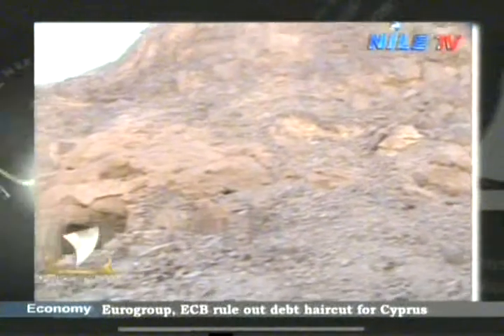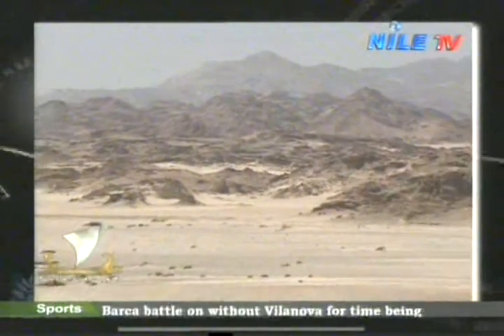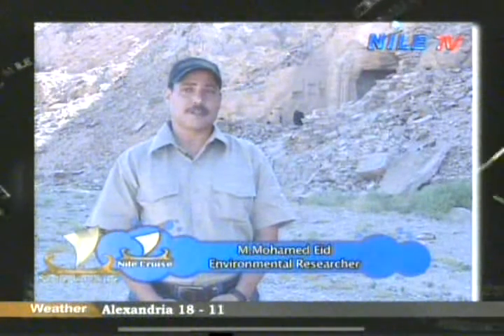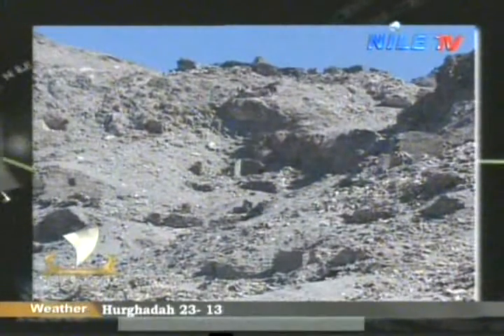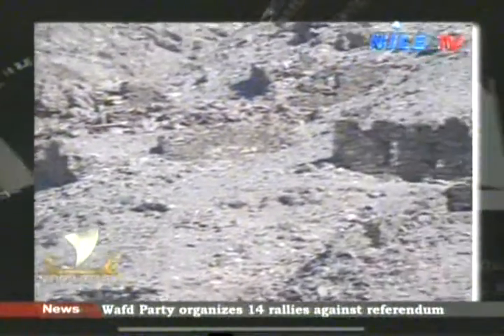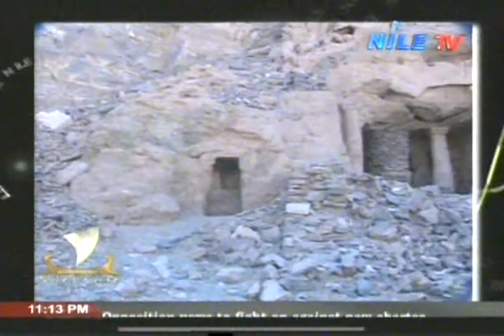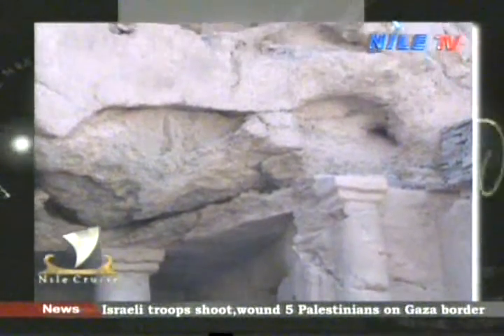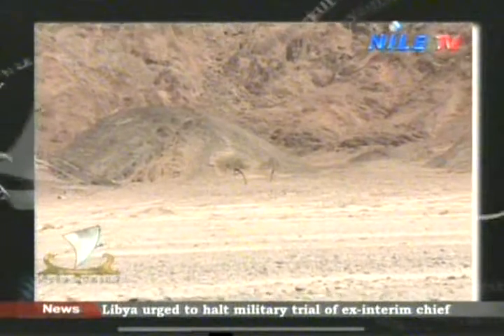Nile Cruise 21 12 2012 rep3